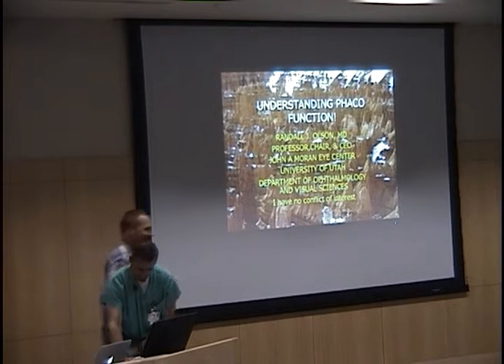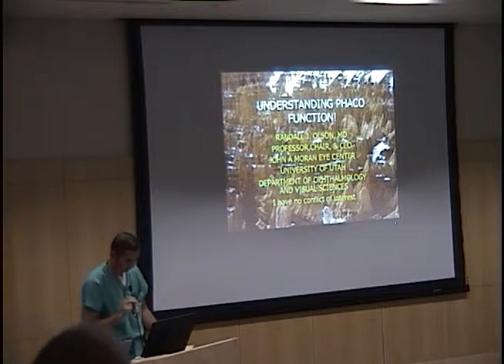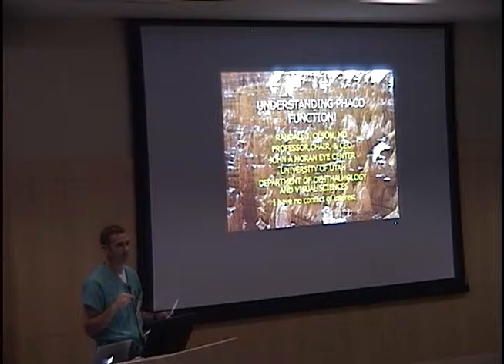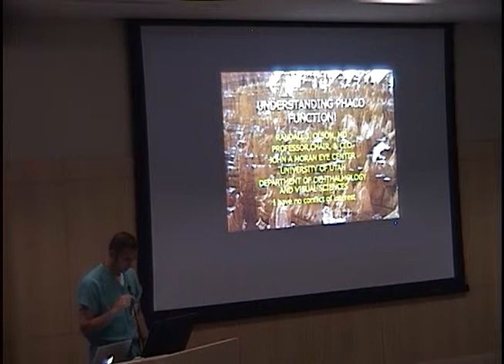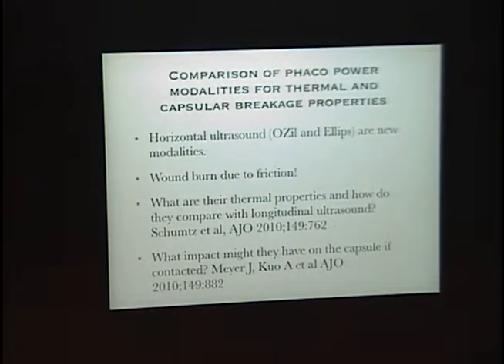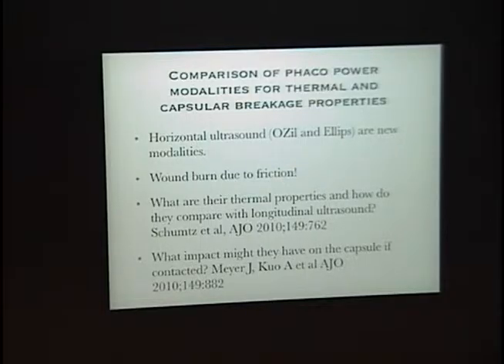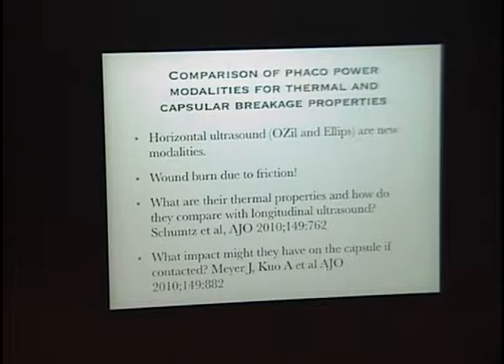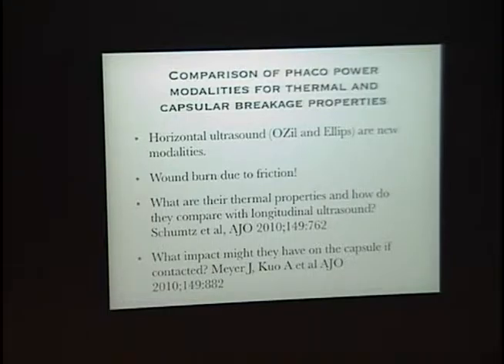Understanding Phaco Function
Title: Understanding Phaco Function
Presenter: Randy Olson, MD